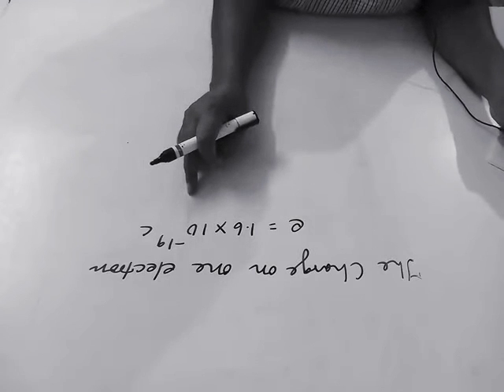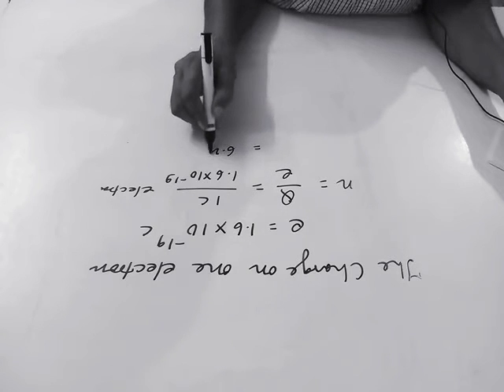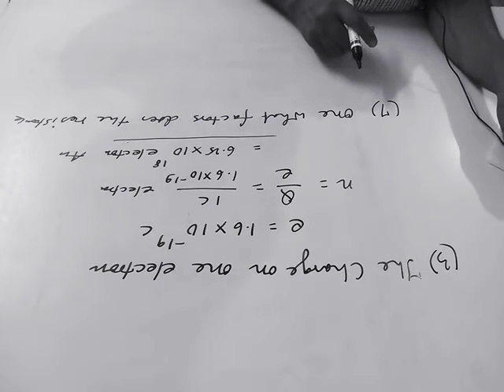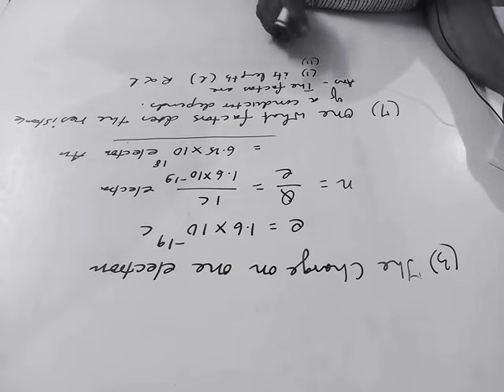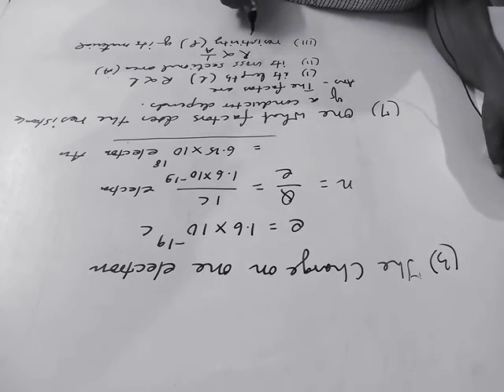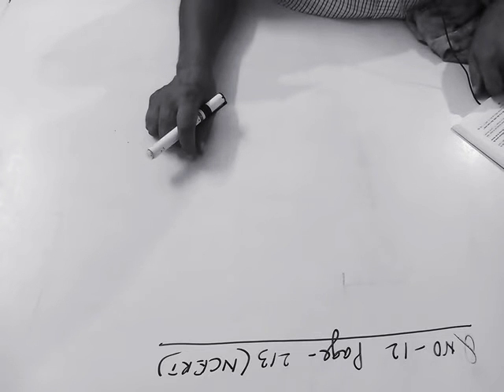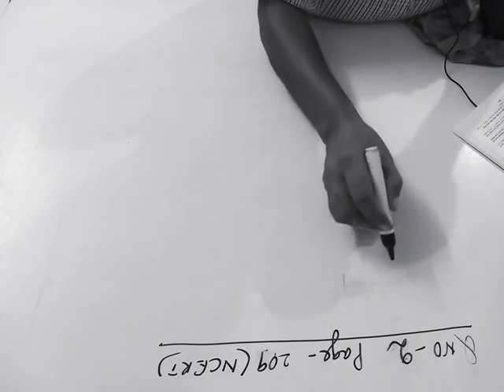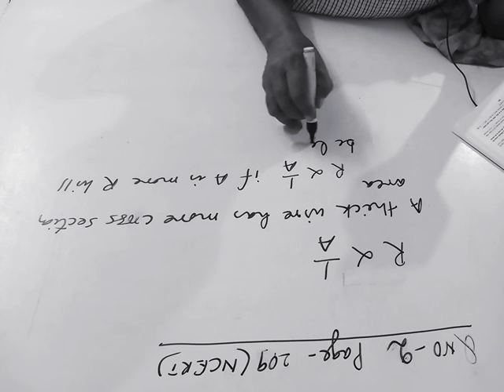Std.10 PHYSICS S.Sharma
ELECTRICITY   INTEXT QUESTIONS